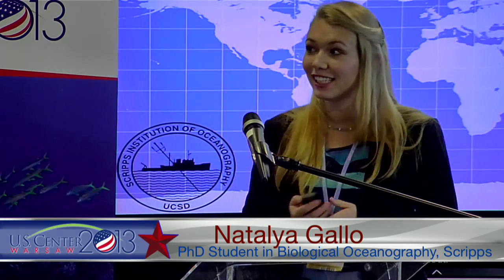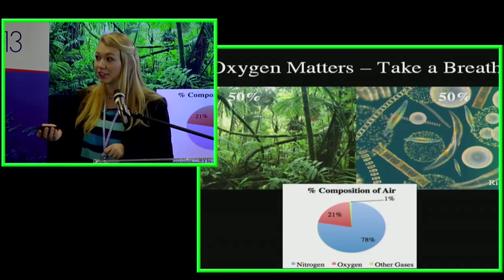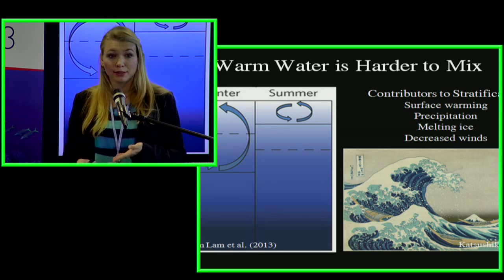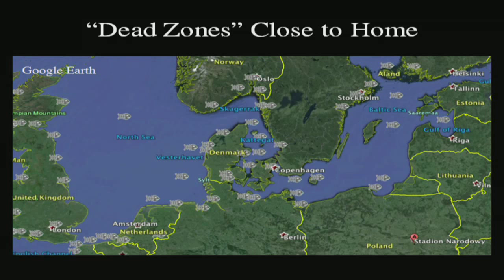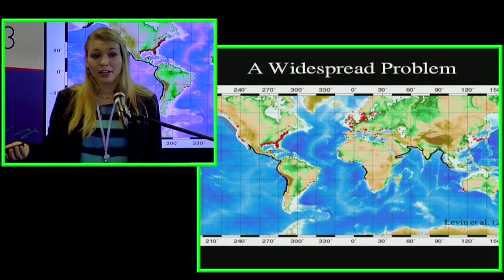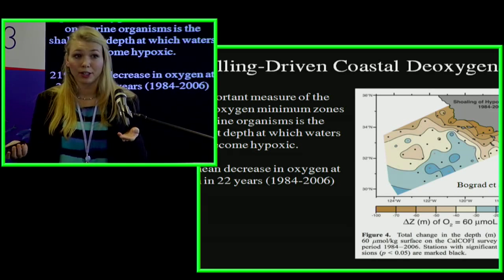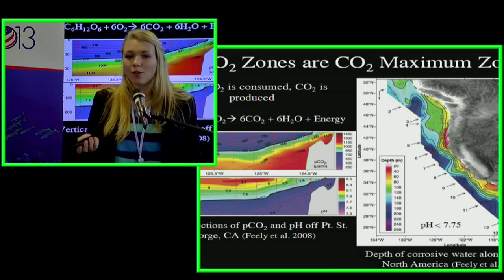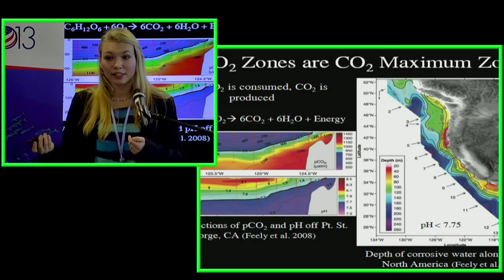Ocean Deoxygenation UNFCCC COP19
Scripps Institution of Oceanography PhD student, Natalya Gallo, presents on the causes and consequences of deoxygenation in a warming ocean.